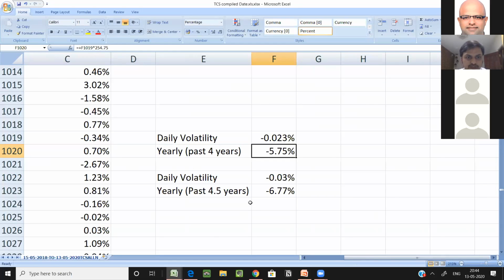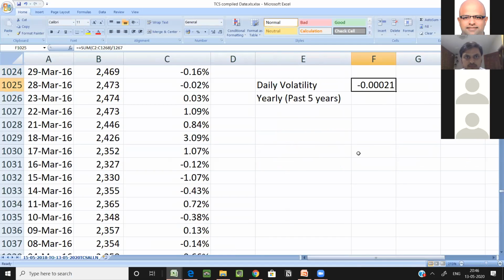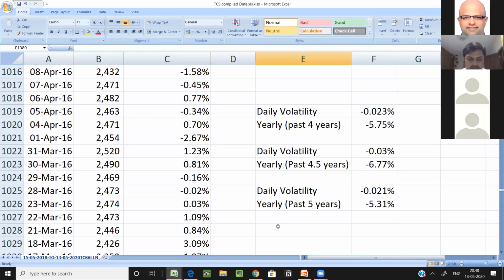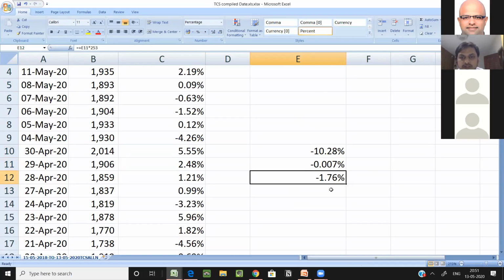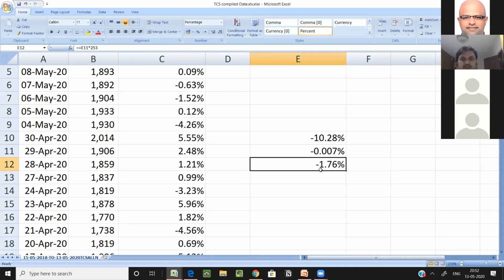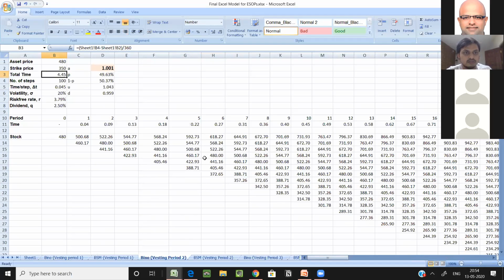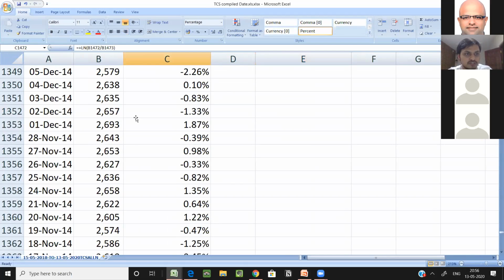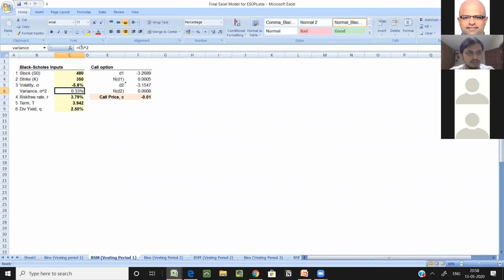ESOP - Anjan Babu - Part 6